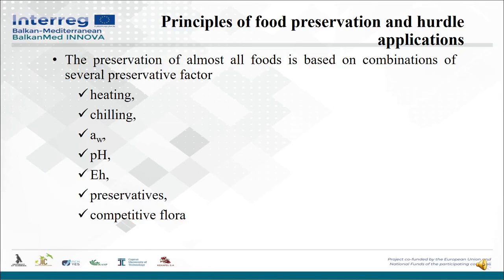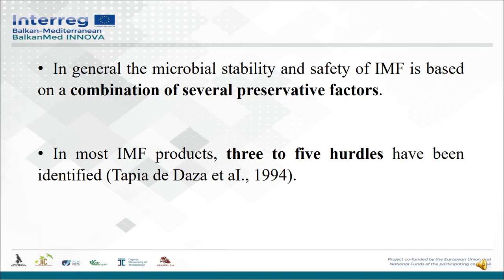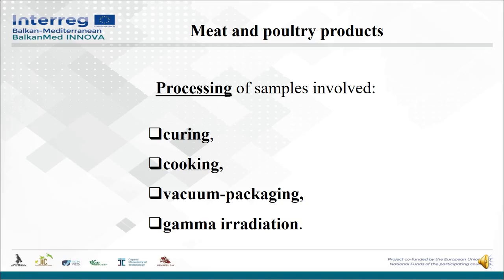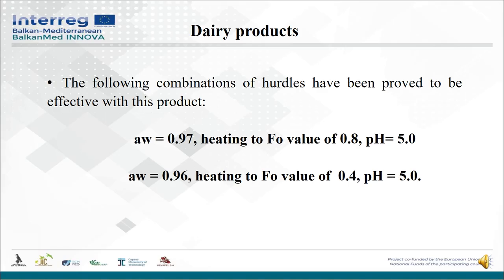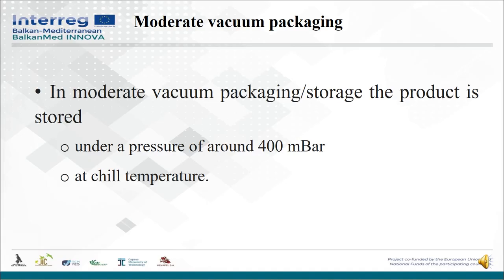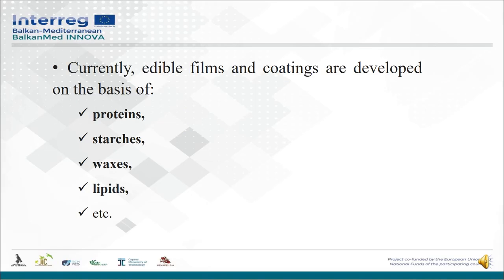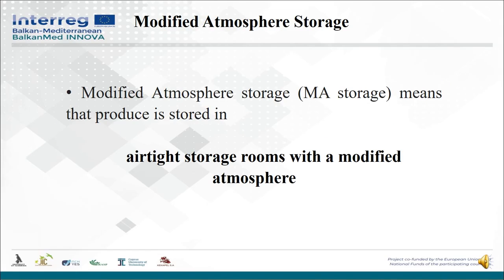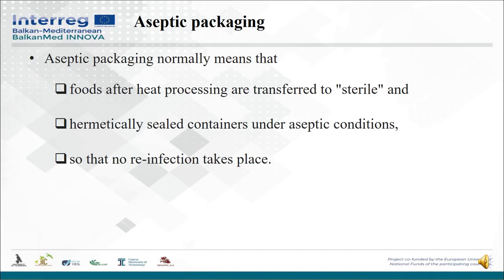19 Summary week X BalkanMed INNOVA ppt EN 1 3